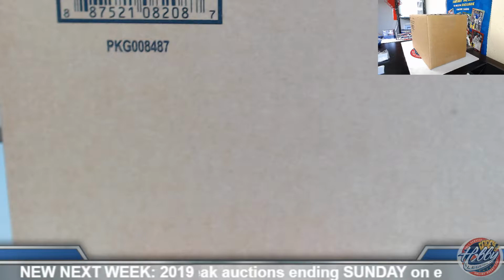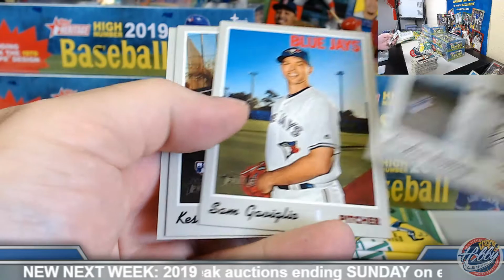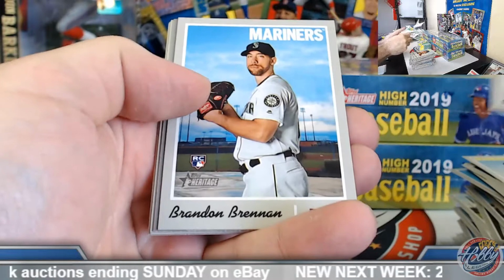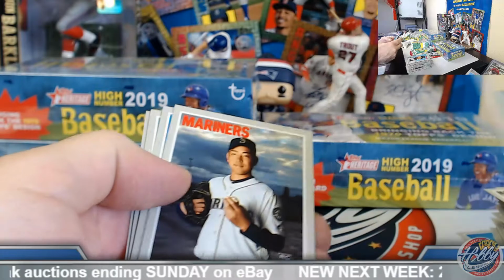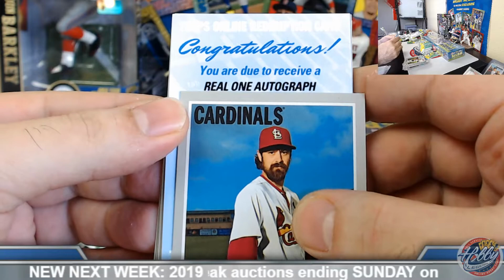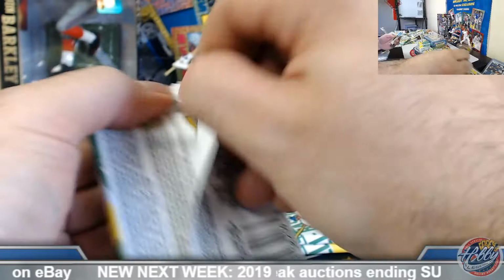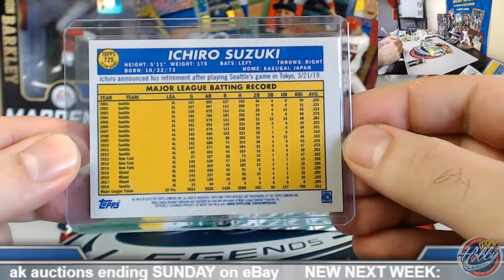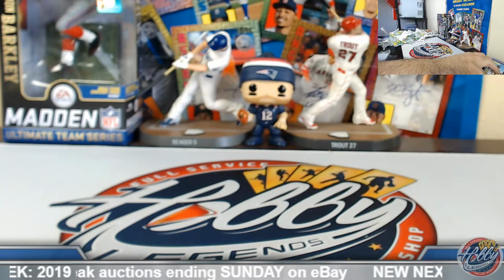2019 Topps HERITAGE HIGH NUMBER 1/2 Case (6 Box) TEAM Break #11 eBay 10/9/19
​HERITAGE HIGH , TOPPS CHROME JUMBO , and BOWMAN CHROME HTA+HOBBY TEAM MIXER AUCTIONS ENDING TONIGHT on eBay